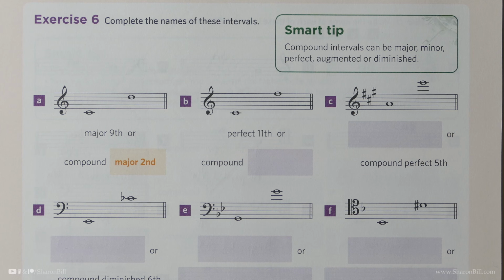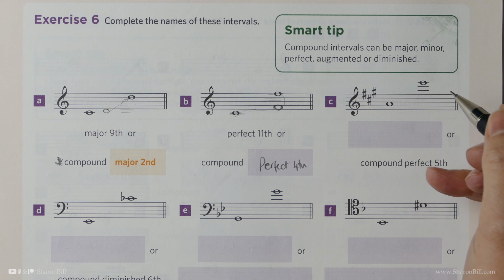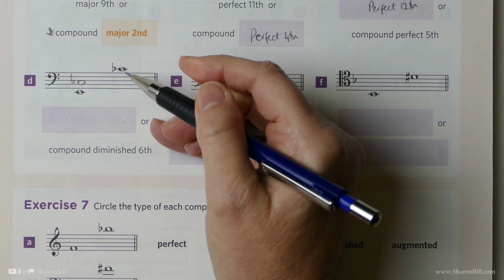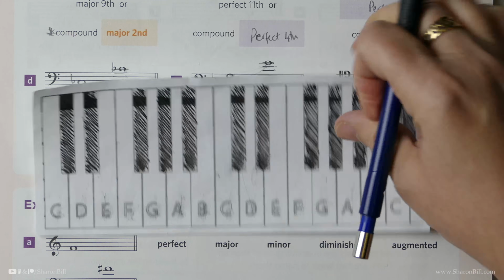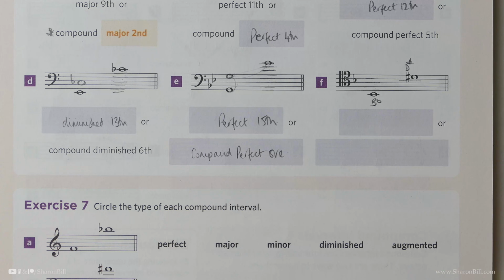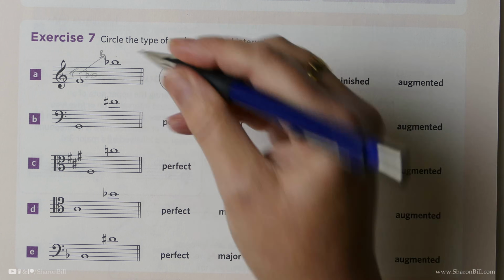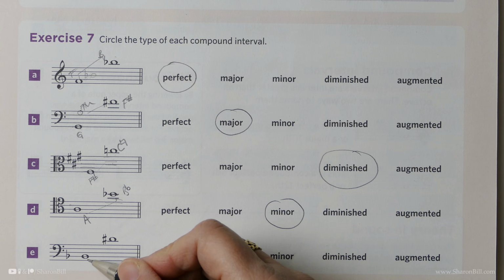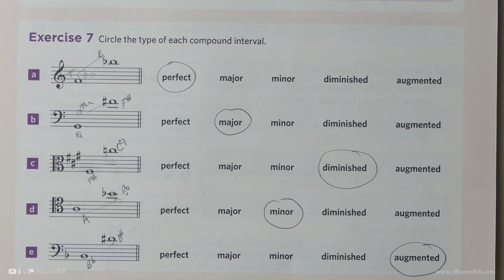ABRSM Discovering Music Theory Grade 5 Intervals Page 40 with Sharon Bill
Welcome to my Music Theory Tutorials. In this Grade 5 ABRSM Discovering Music Theory lesson I will continue to guide you through the fifth chapter of ABRSM Music Theory in Practice Grade 5 which looks at Intervals, with or without a key signature. This chapter also looks at chromatic intervals and compound intervals.